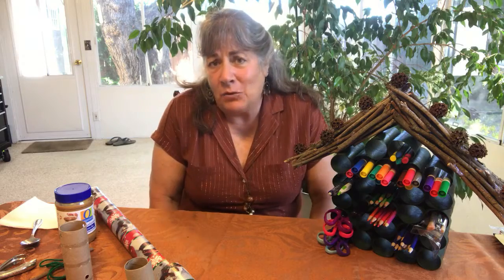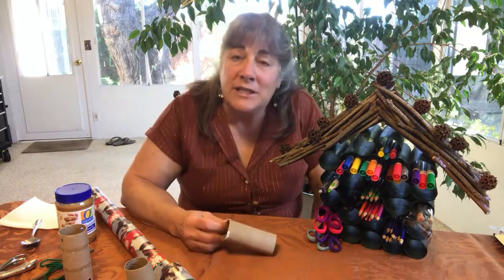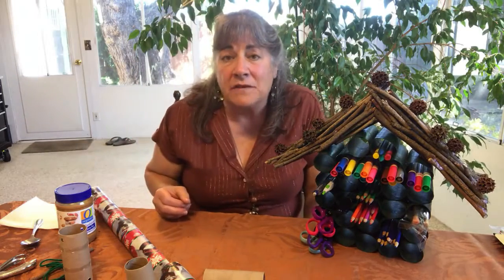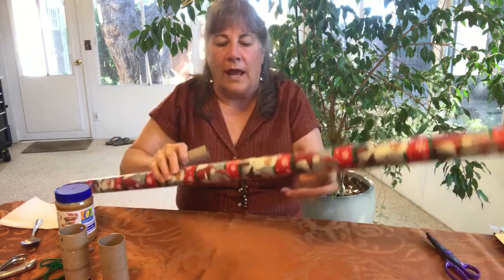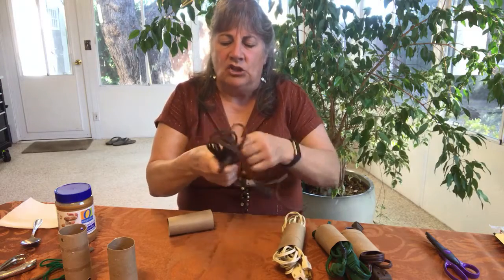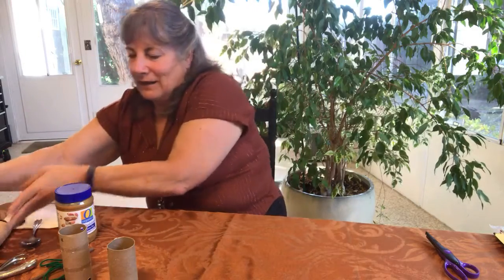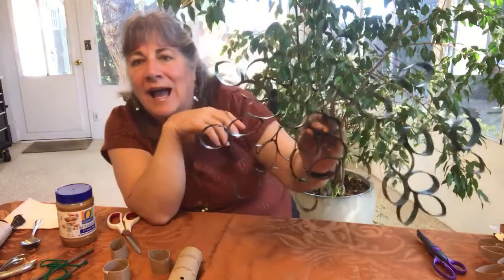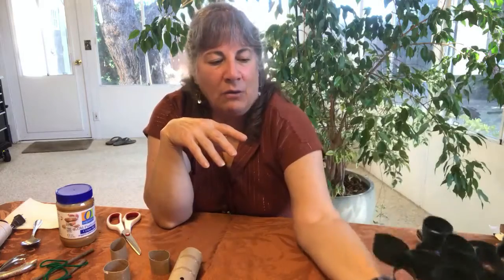Toilet Paper Roll Ideas #3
Here is the next in a series of videos about what to do with your discarded toilet paper and paper towel rolls!  So many great ideas!  So many fun project practical and fun!